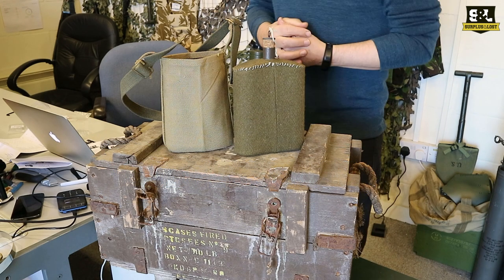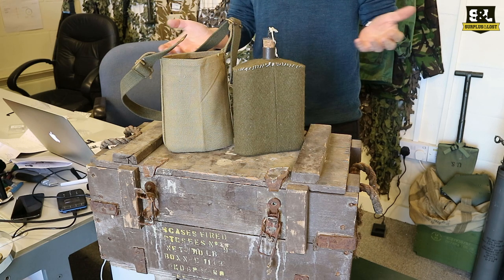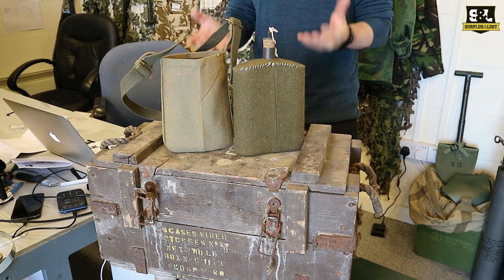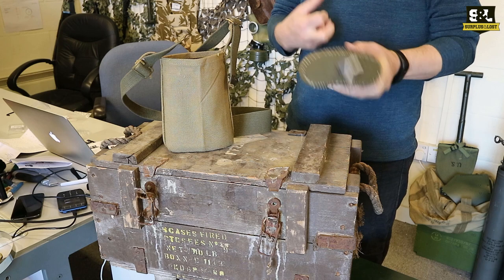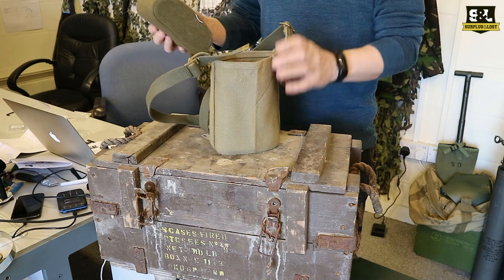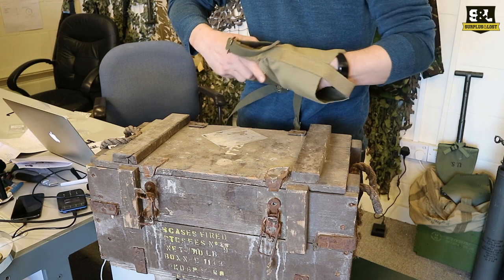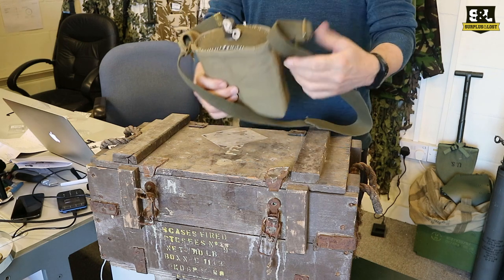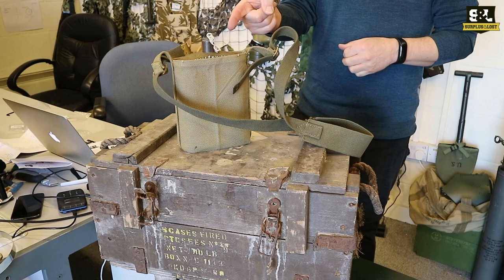British Army M37 Canteen / Water Bottle Reproduction - Unboxing